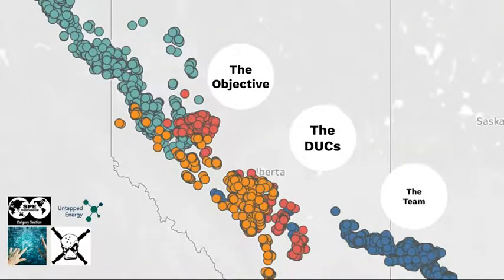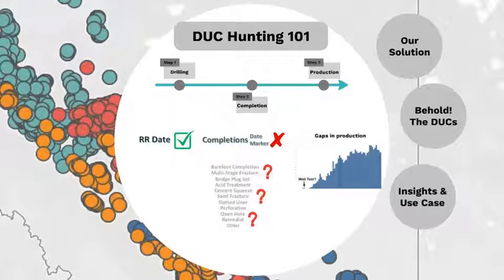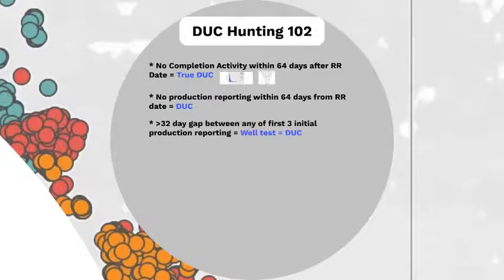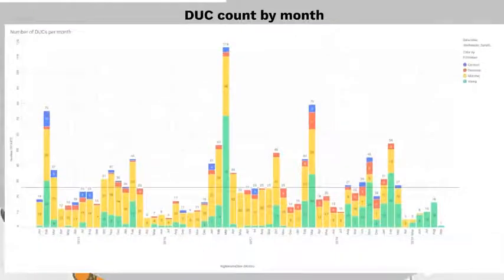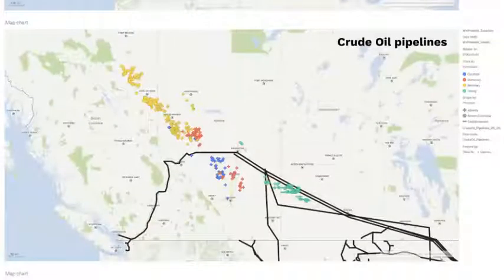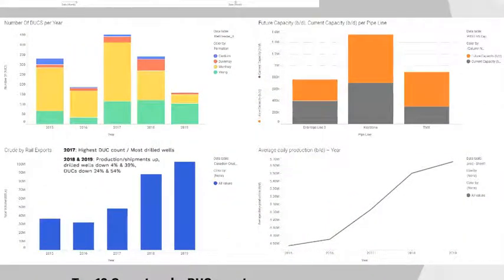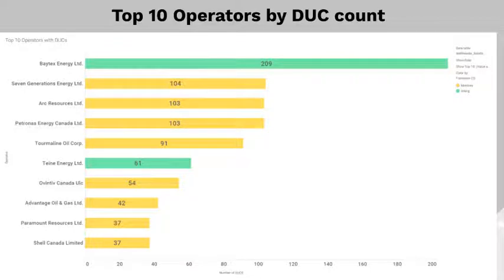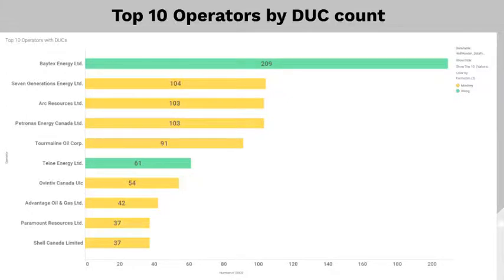2020 DUC Datathon Grand Prize Submission - Mighty DUC Hunters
Team Members
Anthony Akhigbe
Dapo Awolayo
Lahcene Kahbour
Jeremy Zhao
Adam Elnahas
Christopher Liu
Qian Gao